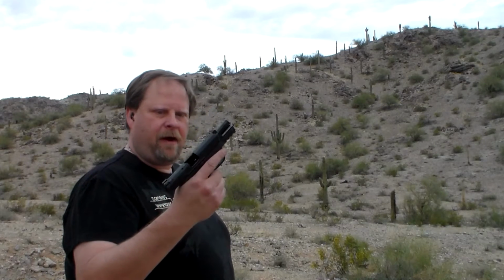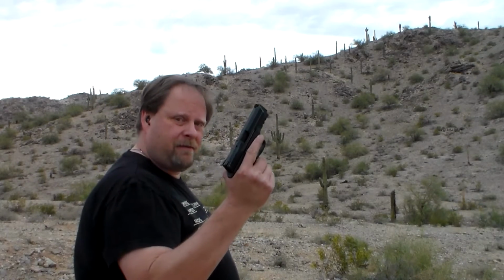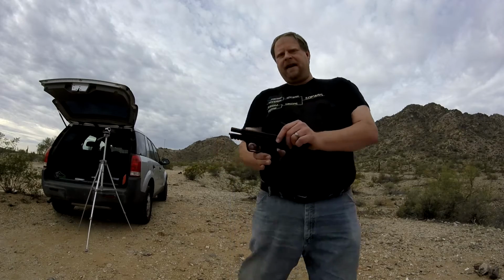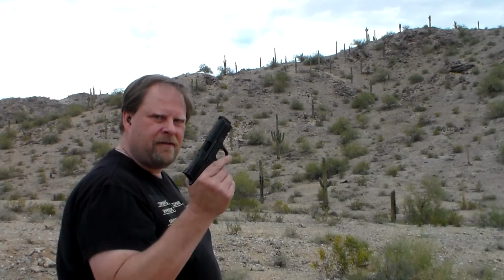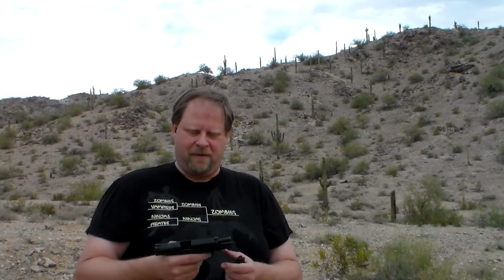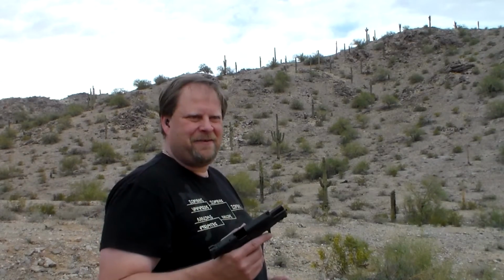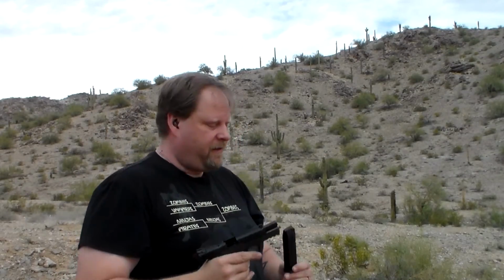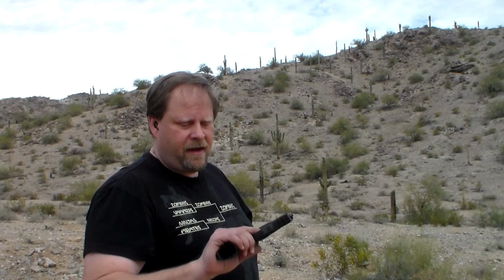Shooing the S&W M&P .40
I take out the Smith and Wesson M&P .40 cal I got used on Buds Gunshop and test fire 2 of the three Mags and talk about the function

Channel Merchandise